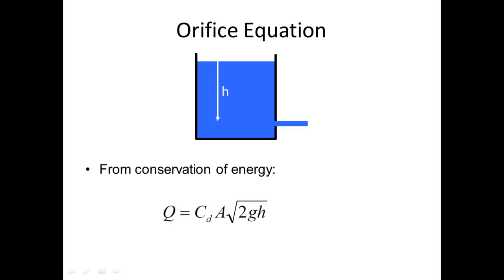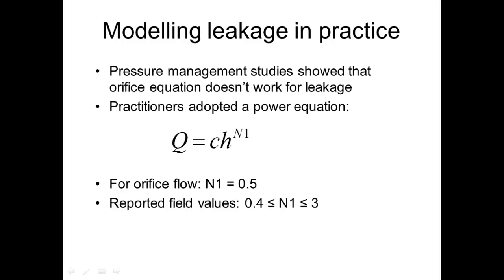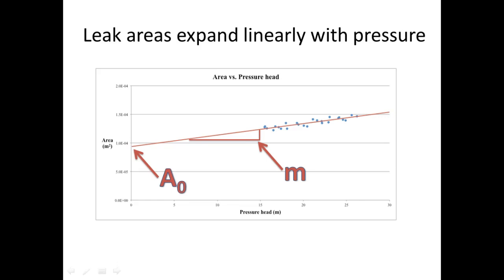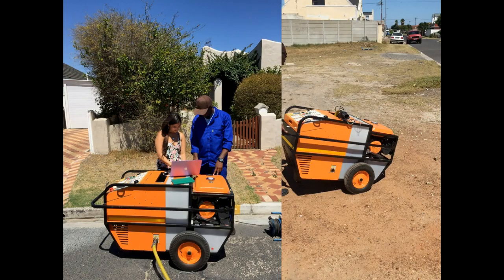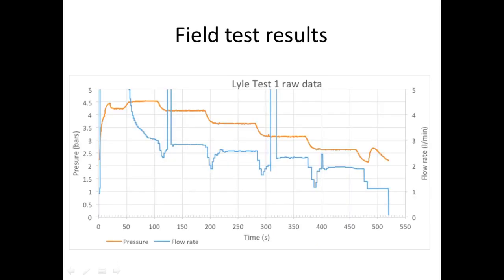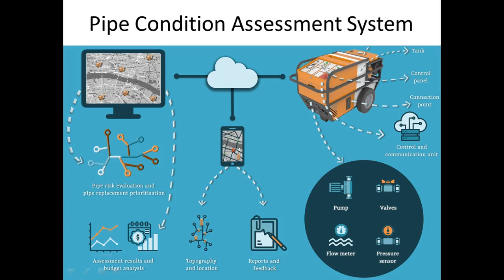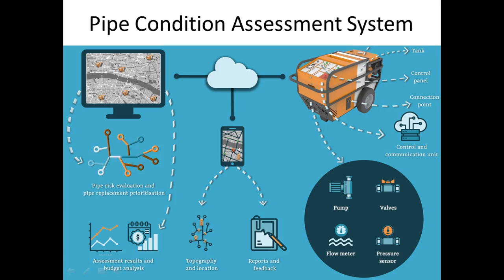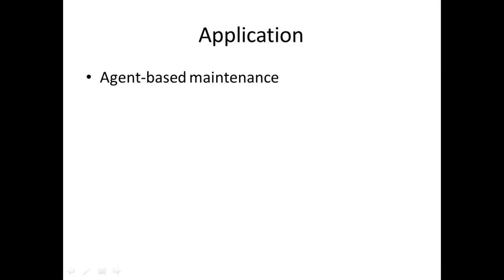Asset Management 4 - Kobus Van Zyl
Pressure-Based Pipe Condition Assessment for Intelligent Water Network Maintenance

Adopting a proactive approach in water distribution asset management can translate into substantial benefits on the overall cost efficiency and levels of service of the network. Such approaches are generally based on individual failure risk analysis and result in pipe rehabilitation/replacement prioritisation schemes. Due to the cost of the available pipe assessment technologies, most risk analysis models do not use direct indicators of the network’s structural health but rely on indirect variables such as age, pipe material and burst history to predict failure probability.

This work presents a novel non-intrusive condition assessment device for pipe and valve leakage characterization, providing risk analysis models with a direct indicator of the current state of the network. The condition assessment device is a self-contained and mobile system consisting of a water tank, pump, flow meters, pressure sensors and other instrumentation. The device characterises leaks by evaluating the behaviour of leakage flow with changes in the pipe pressure.

The data obtained from the device is used in a performance-based prioritisation model with other available data to better manage water distribution network maintenance. In addition, a periodic condition assessment of the network can be used as a standard monitoring method that will support a dynamic pipe deterioration model, thereby improving the model’s prediction accuracy.